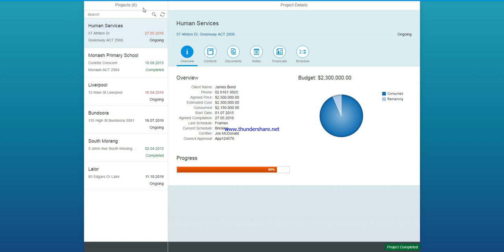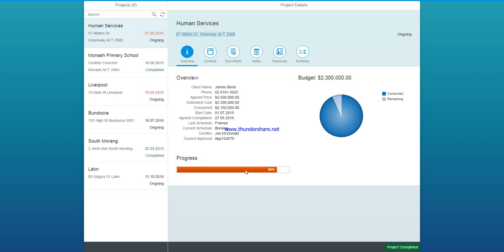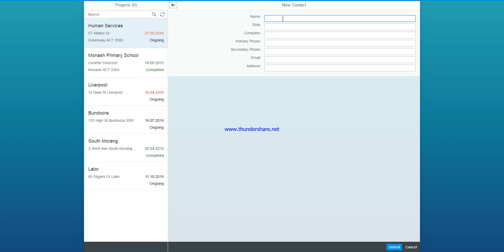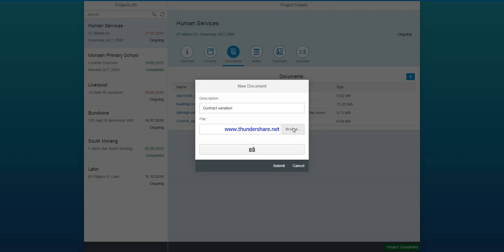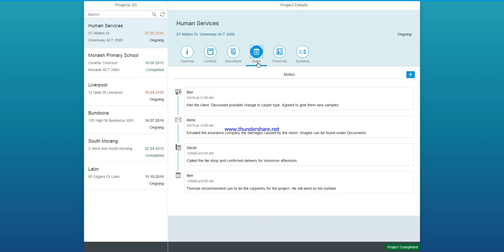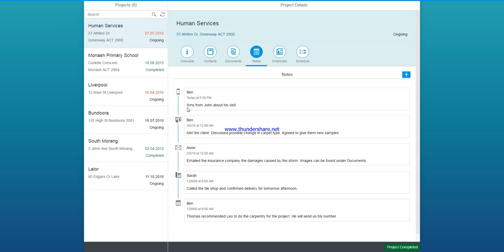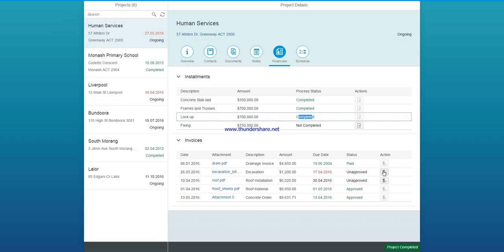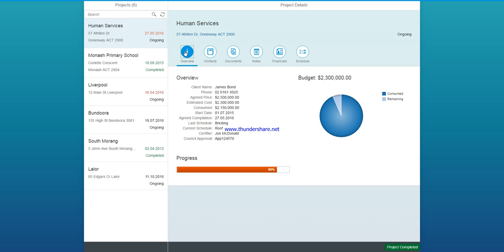SAP Fiori App - My Constructions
Build Your Own SAP Fiori App in the Cloud – Develop Challenge

This Fiori app helps to manage construction projects